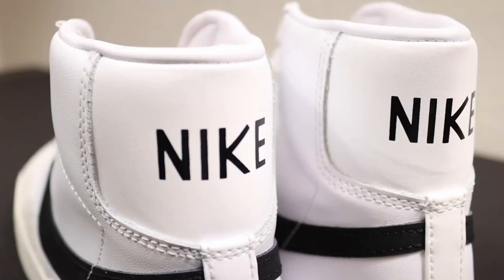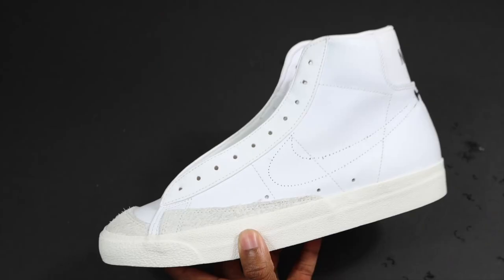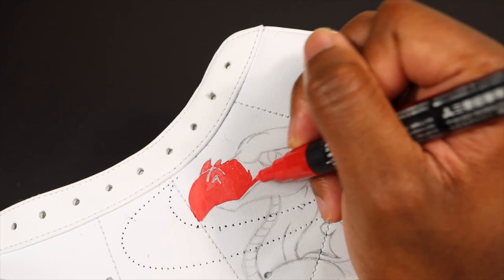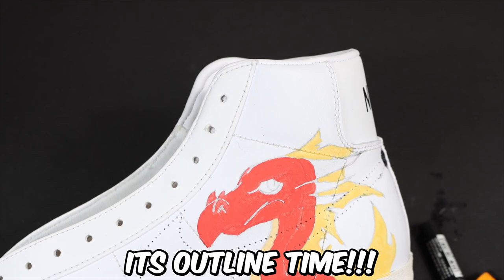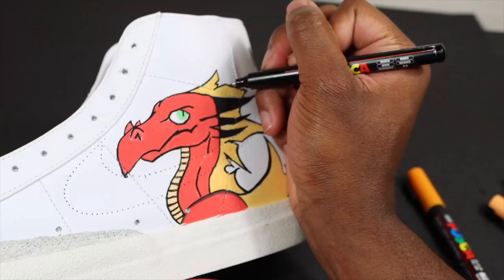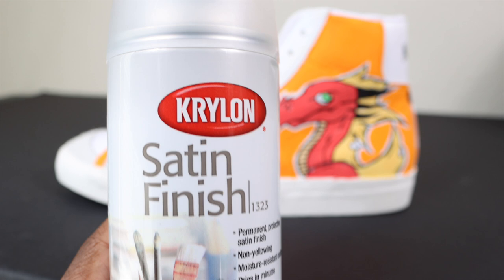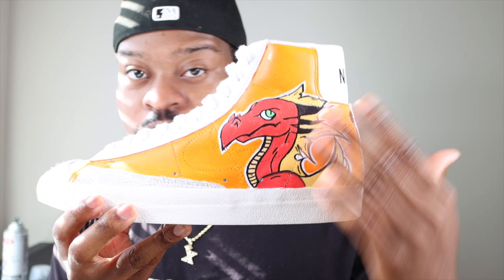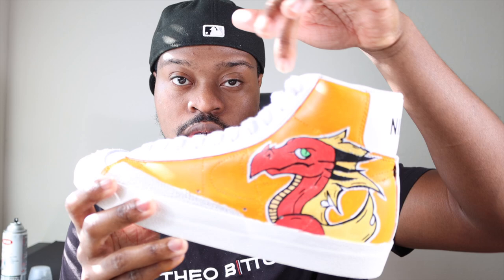Customizing NIKE BLAZERS Using POSCA MARKERS! (Satisfying)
Customizing NIKE BLAZERS Using POSCA MARKERS! (Satisfying) - In today's video, I am customizing nike blazers using posca markers. I walk through my thought process when I am customizing these nike blazers. I hope you enjoy the video.

How did I do on today's video showing how to customize shoes with posca penst?